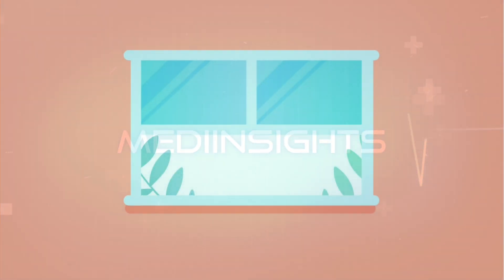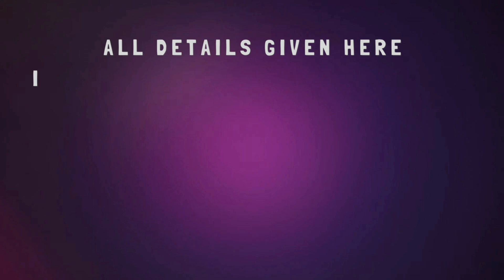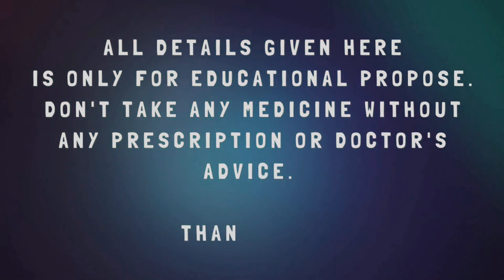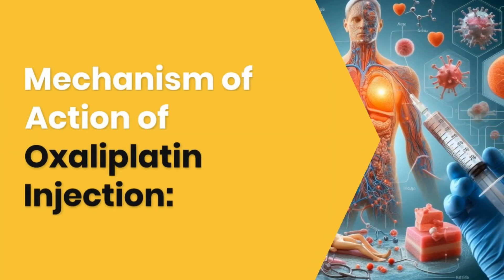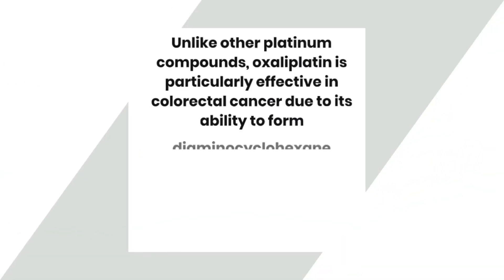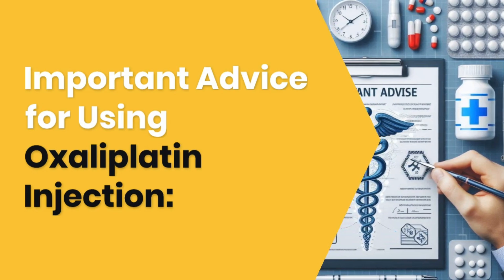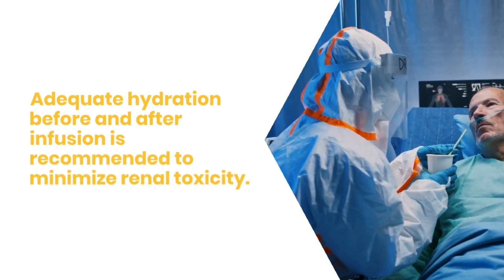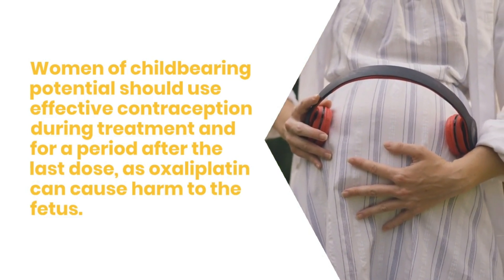Oxaliplatin Injection: Uses, Dosage, Mechanism, Side Effects, and Important Advice | MediInsights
Welcome to MediInsights, where we unlock the wonders of wellness! In this video, we dive deep into everything you need to know about Oxaliplatin Injection, a crucial medication in the fight against colorectal cancer. Whether you're a patient, caregiver, or healthcare professional, this comprehensive guide will provide valuable insights into its use, dosage, mechanism of action, side effects, and important advice for optimal usage.

What You’ll Learn:

1. Use of Oxaliplatin Injection:
Oxaliplatin Injection is primarily used to treat advanced colorectal cancer. It’s often part of a combination therapy with other chemotherapeutic agents, making it a key player in cancer treatment regimens.

2. Dosage of Oxaliplatin Injection:
Understanding the correct dosage is vital for effective treatment. We’ll discuss the typical dosage for adults, which is 85 mg/m² administered intravenously over two hours, usually repeated every two weeks. Learn about factors influencing dosage adjustments, including patient tolerance and renal function.

3. Mechanism of Action of Oxaliplatin Injection:
Delve into how Oxaliplatin works at the cellular level. This platinum-based drug forms platinum-DNA adducts that inhibit DNA synthesis, leading to cancer cell death. Its unique diaminocyclohexane (DACH) complexes make it particularly effective against colorectal cancer.

4. Side Effects of Oxaliplatin Injection:
No medication is without side effects. We’ll cover common side effects like peripheral neuropathy, gastrointestinal disturbances, and hematologic toxicities. Understanding these can help in managing and mitigating them effectively.

5. Important Advice for Using Oxaliplatin Injection:
Maximize the benefits of Oxaliplatin with our important tips. Learn about the necessity of monitoring for neuropathy, the importance of hydration, and avoiding cold exposure. Regular blood tests and communication with healthcare providers are crucial for safe and effective treatment.

Why Watch?
This video is a must-watch for anyone seeking a thorough understanding of Oxaliplatin Injection. We aim to empower you with knowledge that can improve treatment outcomes and patient care. At MediInsights, we believe informed patients and caregivers are crucial in the journey to wellness.

Join us on MediInsights as we unlock the wonders of wellness, one insight at a time!

CHAPTERS:
0:00 :INTRO
0:43 :USE OF OXALIPLATIN INJECTION
1:08 :DOSAGE OF OXALIPLATIN INJECTION
1:38 :MECHANISM OF ACTION OF OXALIPLATIN INJECTION
2:17 :SIDE EFFECTS OF OXALIPLATIN INJECTION
2:45 :IMPORTANT ADVICES FOR USING OXALIPLATIN INJECTION